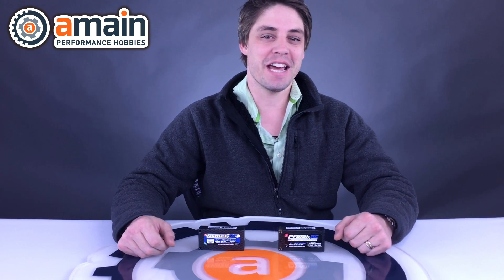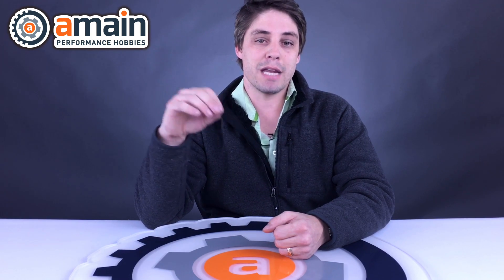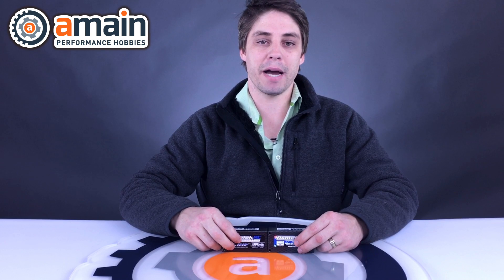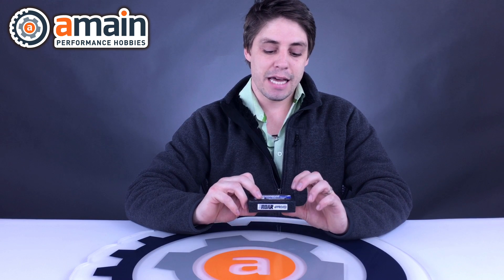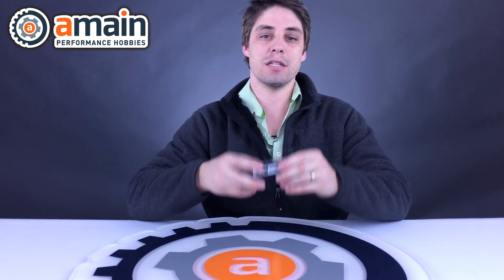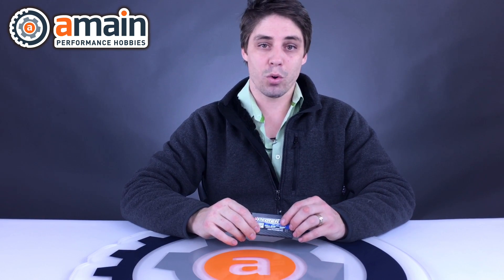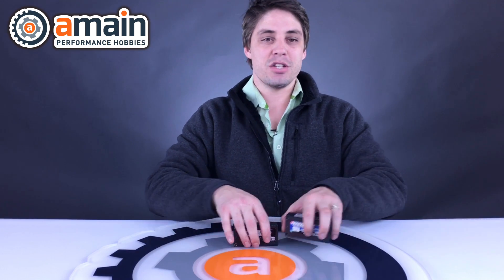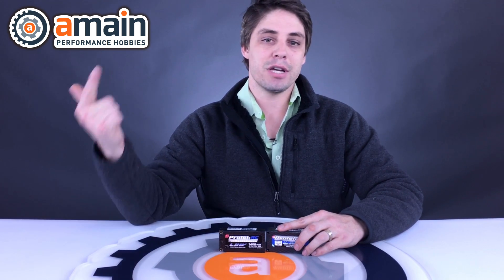AMain Tech Talk - Ep 1: Common Battery Questions Answered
Shane here from Amain.

We get a lot of calls daily from people just getting into the hobby & I thought it would be great to start a Tech Talk video feed that is going to cover the basics of the RC Hobby to help you all better select & understand your equipment.

I will be starting with batteries today and chargers will be next.

If you are looking for a specific video to be made please comment below & if we have enough interest on any subject in RC that you'd like me to cover I'll make a video about it.

Have a great weekend guys!

Links to the batteries used in the video